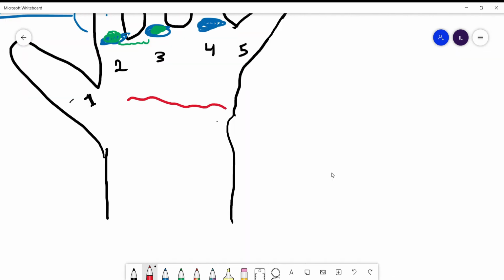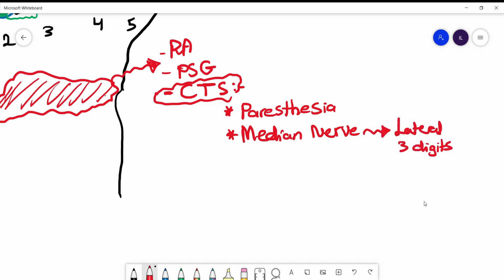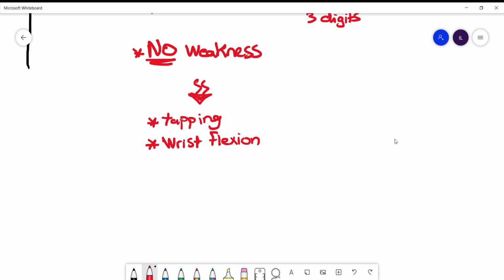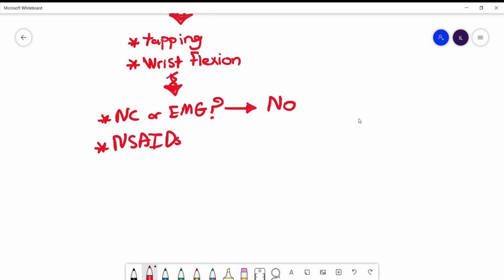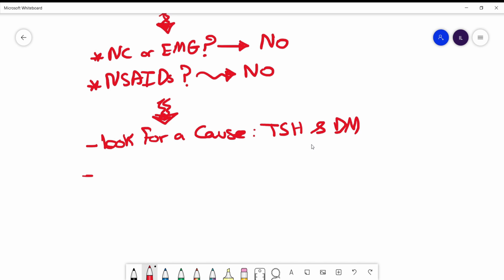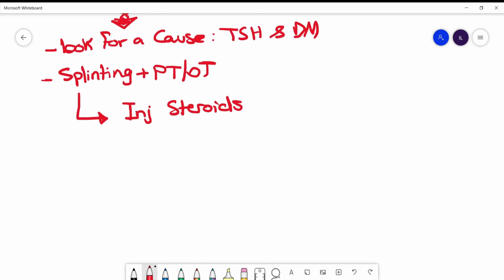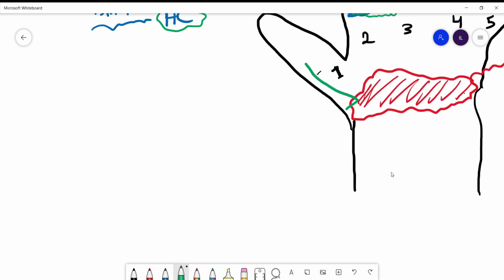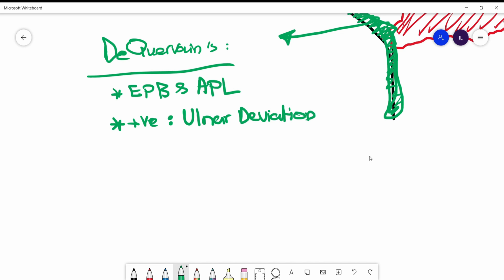11- Hand pain